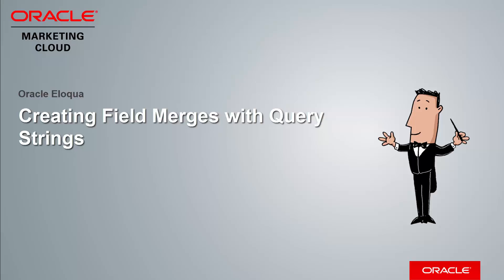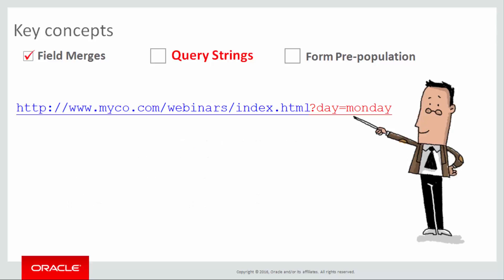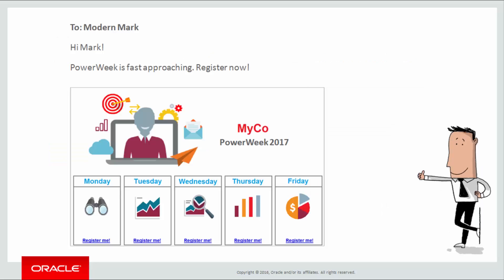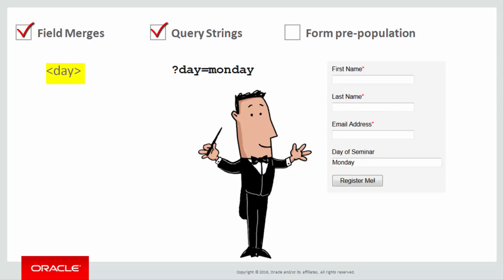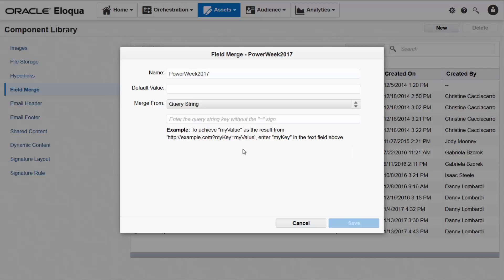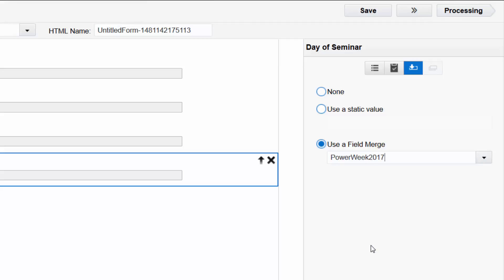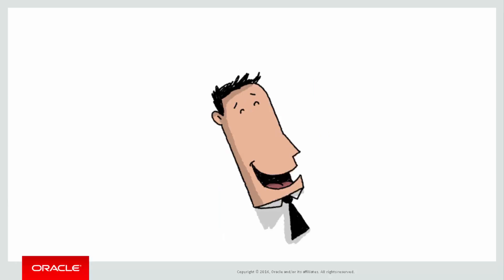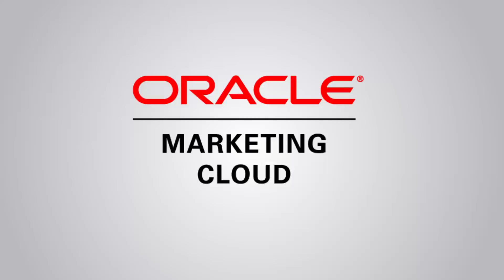Oracle Eloqua - Creating Field Merges with Query Strings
Learn what a query string field merge is, how to create one, and how to use it to pre-populate form fields with data that is already saved in Oracle Eloqua.